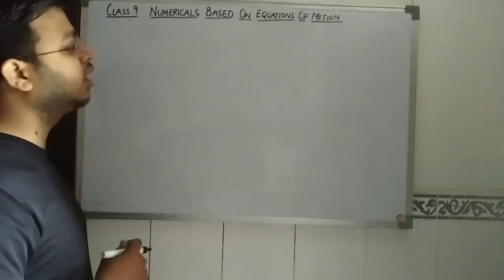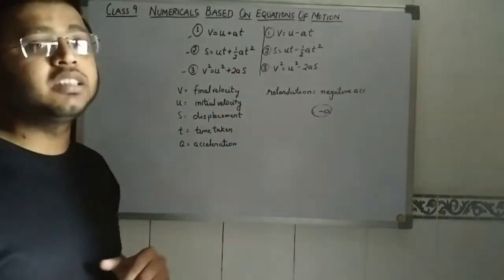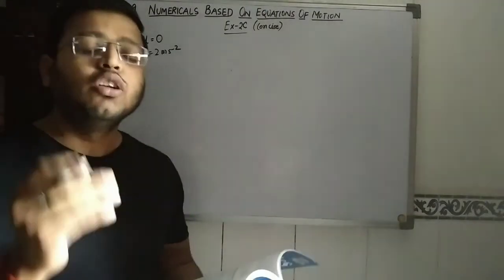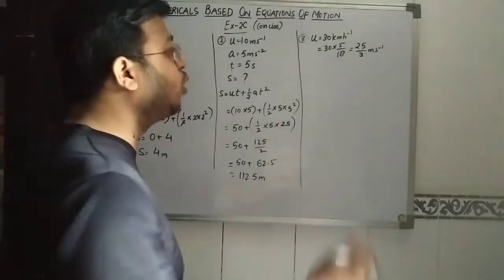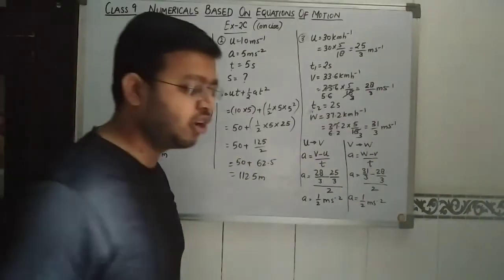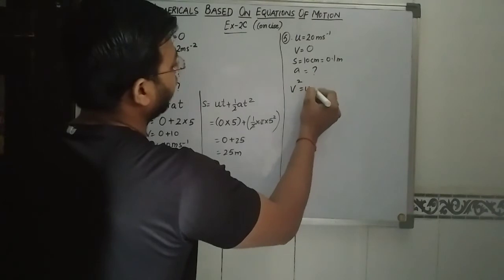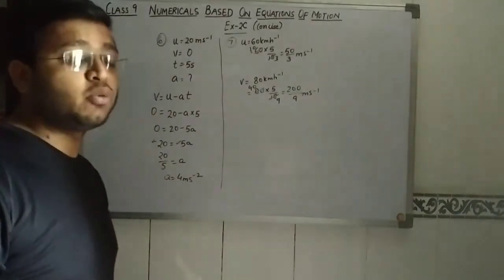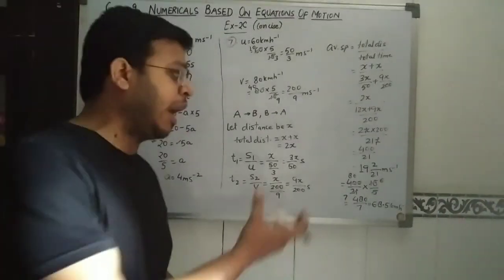Concise Physics Class 9 Ex 2C Equations of Motion Numericals Part 1